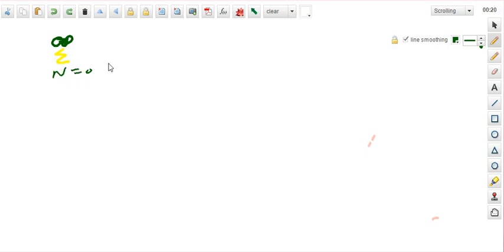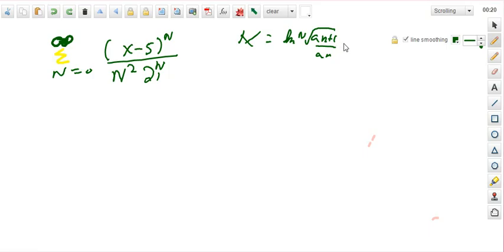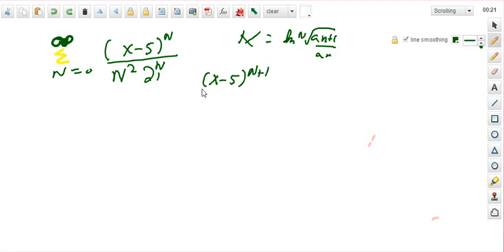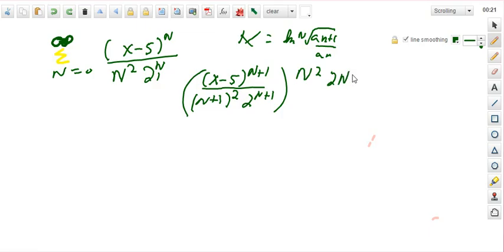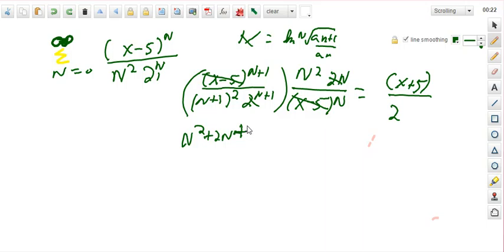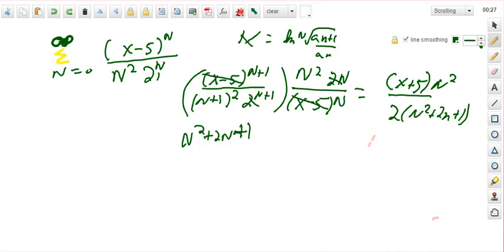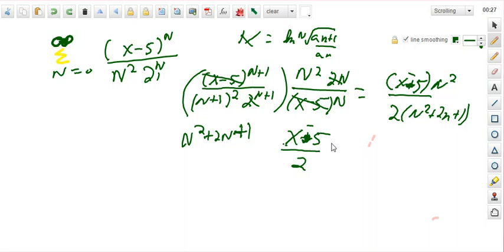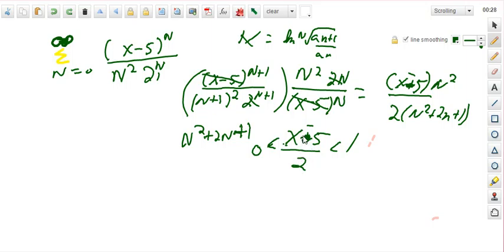Calculus sum ration test